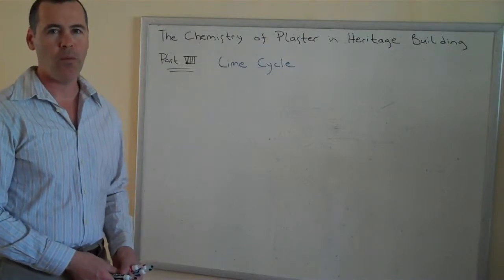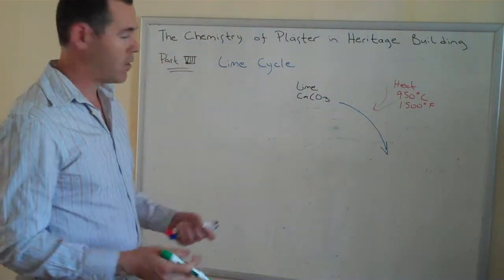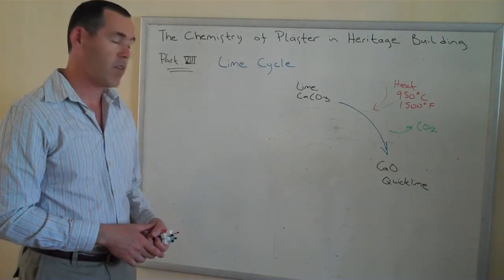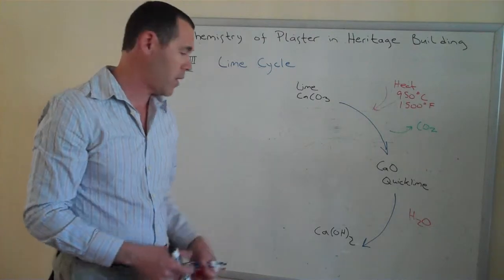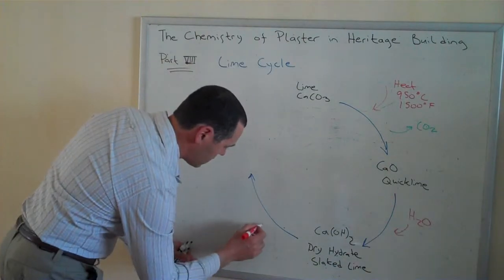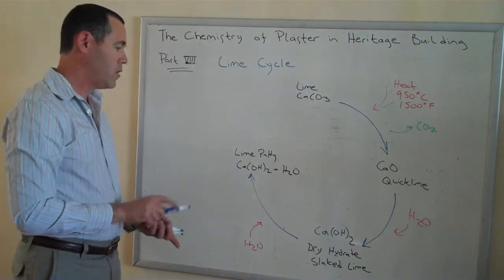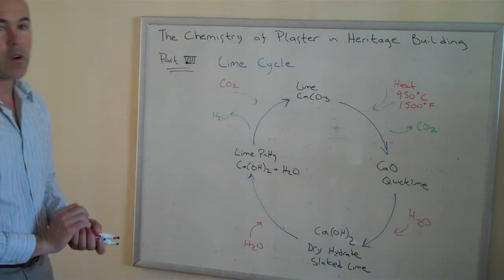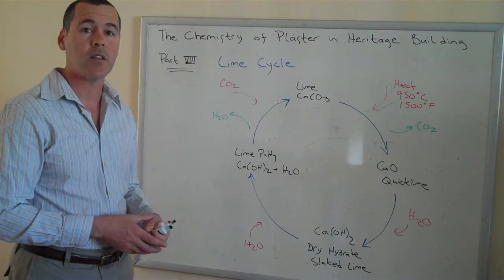The Chemistry of Plaster in Heritage Building - Part 8 - THE LIME CYCLE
THE LIME CYCLE

The eighth video in our series illustrates the famous lime cycle.